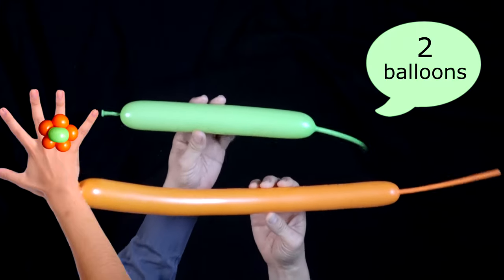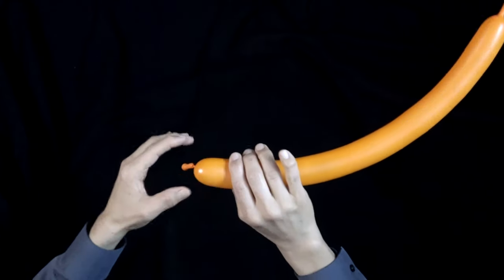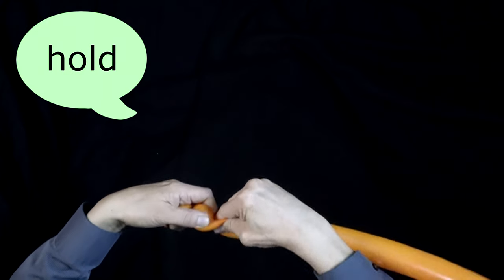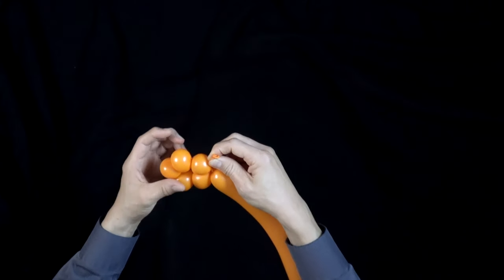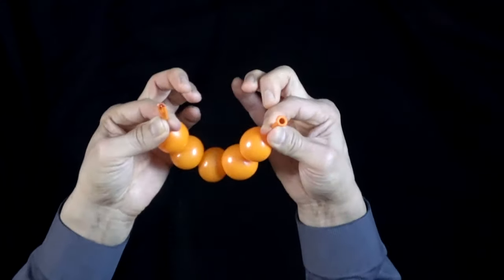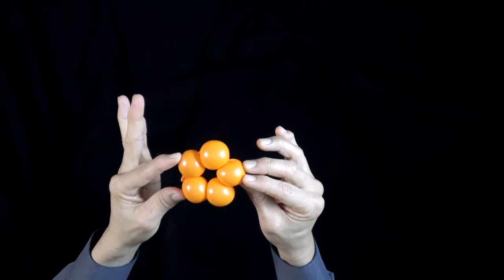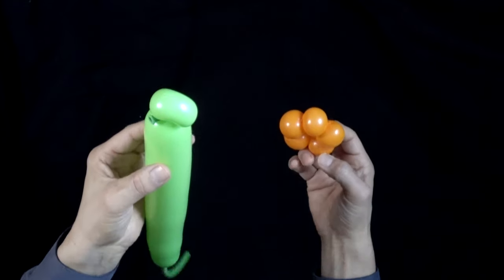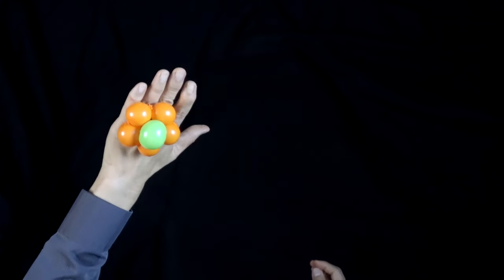Flower Ring - How to Make a Balloon Animal Flowers for Beginners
Flower Ring: How to Make Balloon Flowers for Beginners // Learn how to make a flower balloon ring. We teach you how in our easy, step by step video that is for beginners and those who are new to making balloon animals. All you need are standard 260 balloons and we will teach you everything that you need to know.

The balloon flower ring is a small version of a standard flower balloon and relies on a different method to create it. You'll also find that you can use the flower balloon from the ring flower to make a balloon bracelet with a flower if you wish. In essence, the balloon flower for the ring flower, is simply a smaller balloon flower that is made with a different technique.

To make the flower balloon ring, you'll need one balloon for the flower petals, a second green balloon for the stem, and some scissors. Also, you'll want a balloon pump to inflate your balloons. I always recommend that you use a pump to inflate balloons and not use your breath to inflate them.

While the flower balloon ring is somewhat time consuming to make and due to it's small size, takes some effort to construct. But you'll find that the flower balloon ring will be very popular at events and parties. Make a flower balloon ring and you'll find that just about everyone will be interested in wearing and sporting one.

We sincerely hope that you enjoy making flower balloon rings and we know that your customers and party attendees will like them.